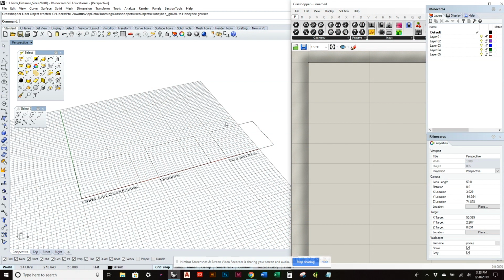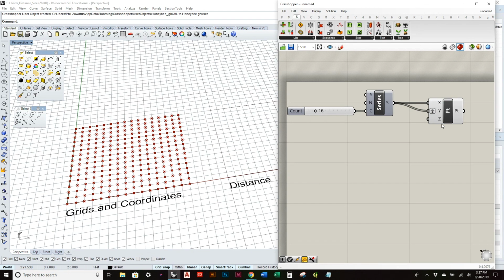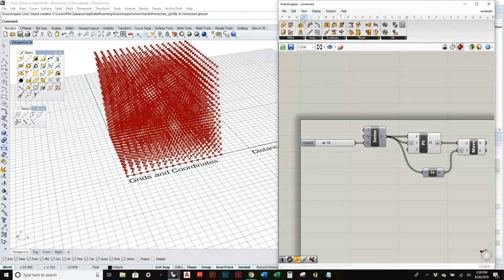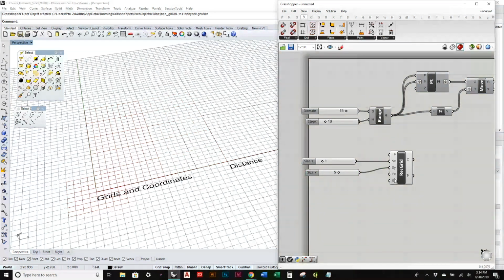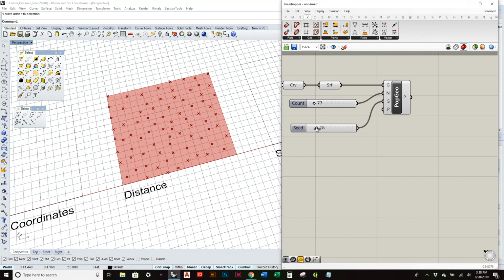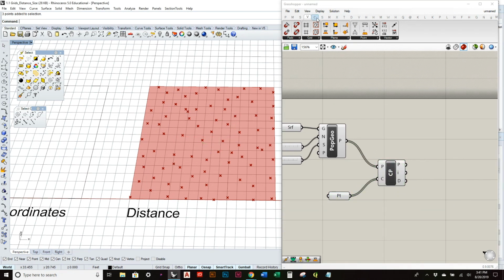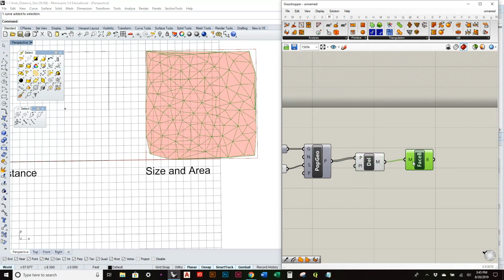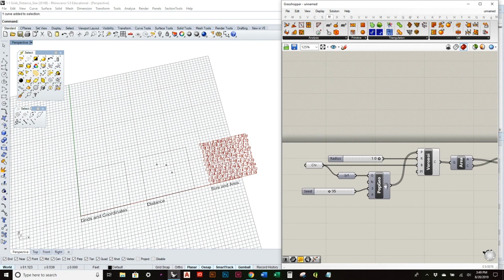Grids, Distance, and Size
Grasshopper parameters for Grids, Distances, and Sizes